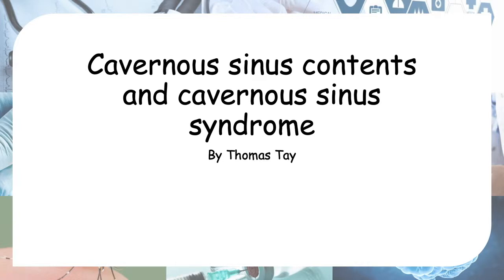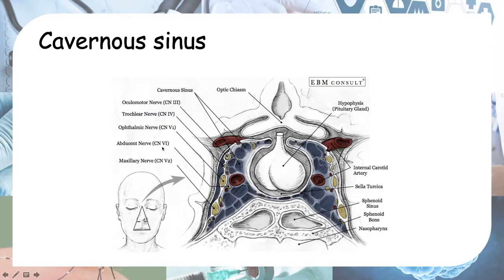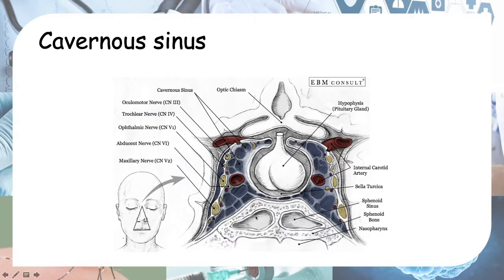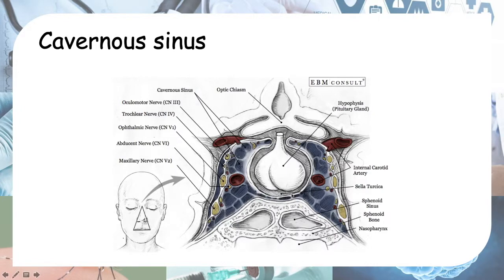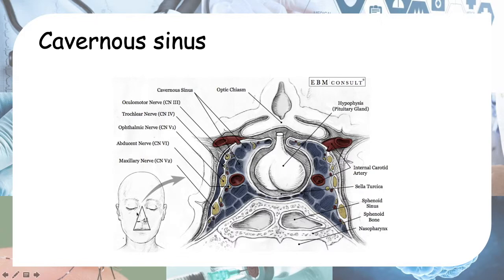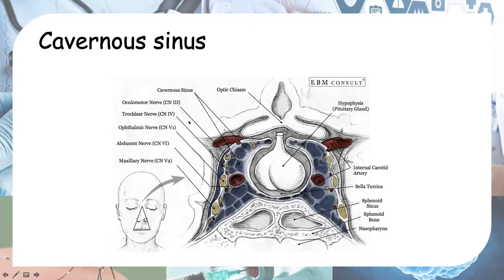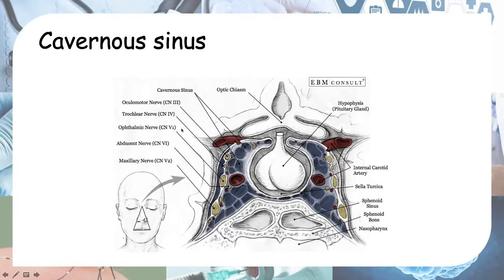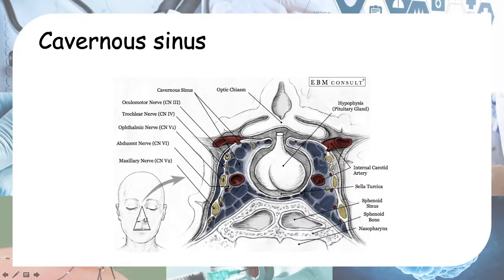Cavernous sinus contents and cavernous sinus syndrome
Cavernous sinus contents: cavernous sinus, internal carotid arteries, Cranial nerves III,IV,V1,V2,VI.

Cavernous sinus syndrome
Cavernous sinus affected - proptosis
CN III affected - opthalmoplegia, dilated pupils, complete ptosis
CN IV affected - opthalmoplegia
CN V affected - absent corneal reflex
CN VI affected - opthalmoplegia